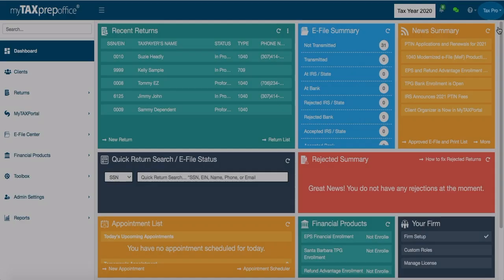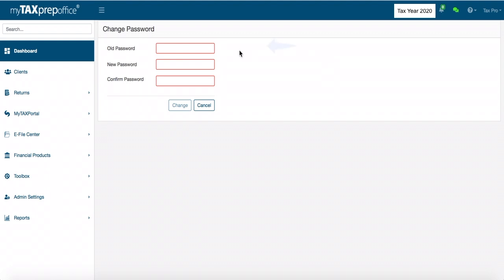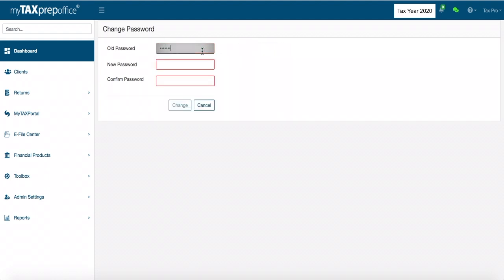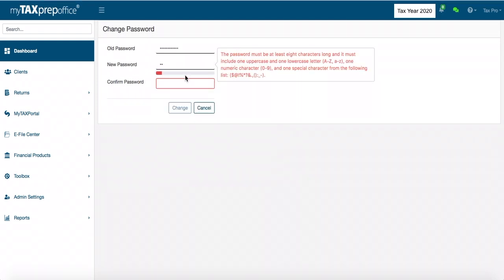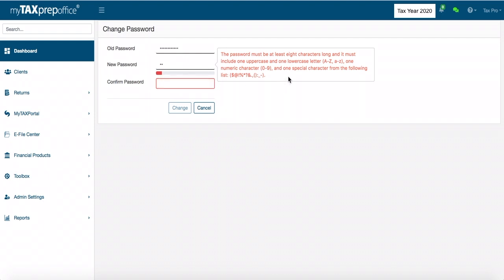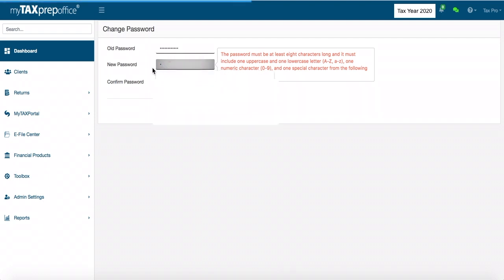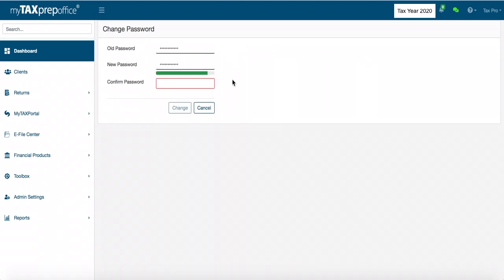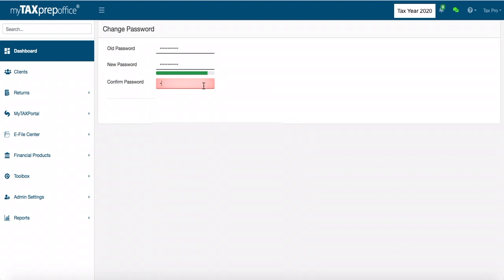How to Change Your Password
Learn how to change your password in MyTAXPrepOffice.